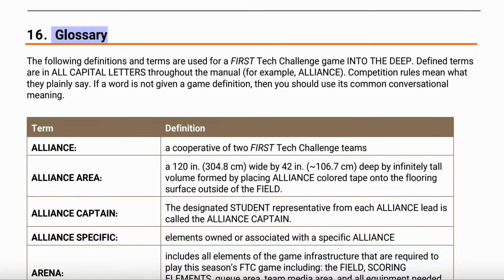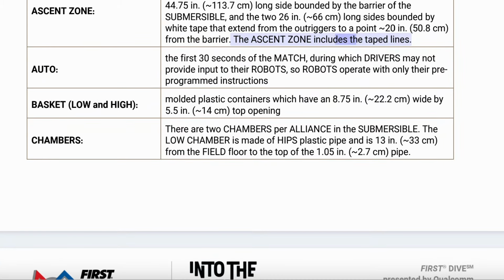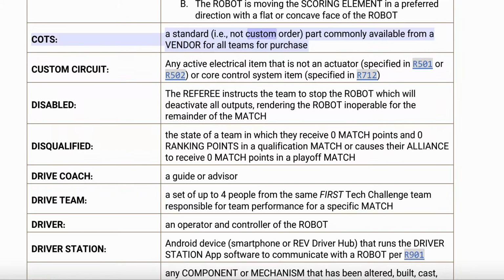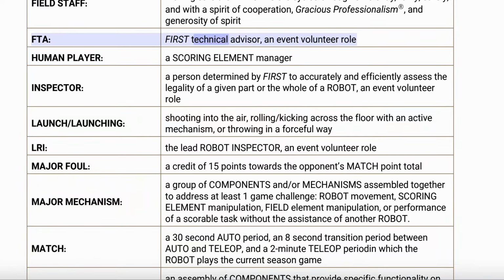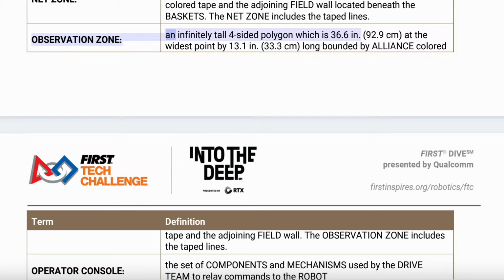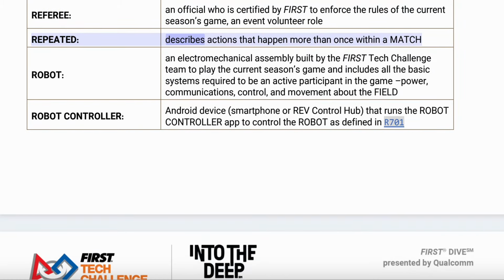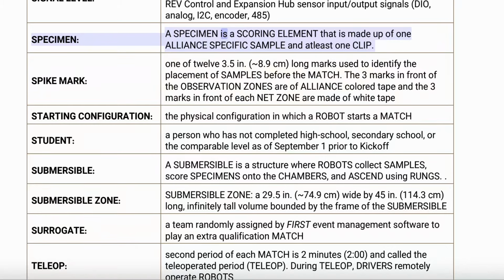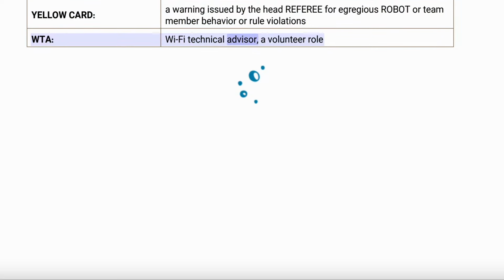FTC Manual Audiobook 16. Glossary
Section 16. Glossary for the 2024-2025 INTO THE DEEP FTC Season.